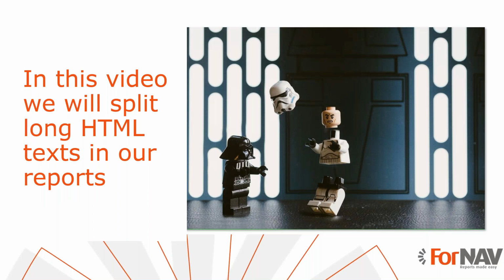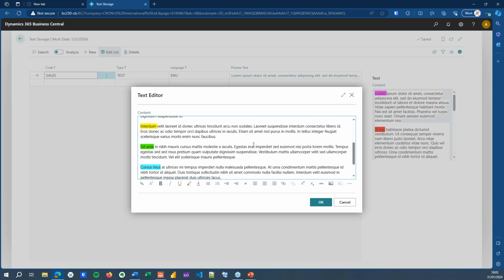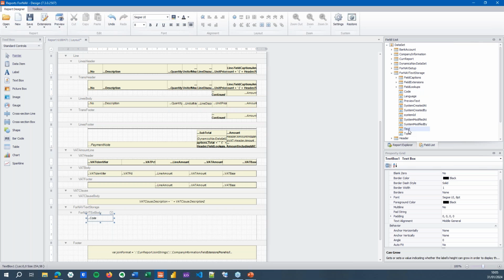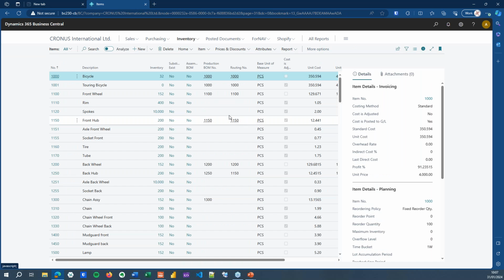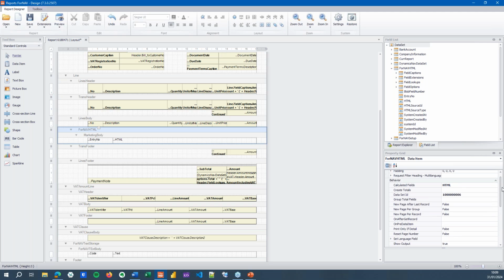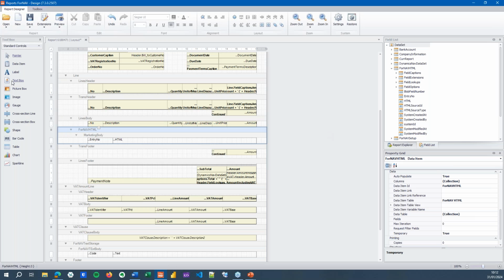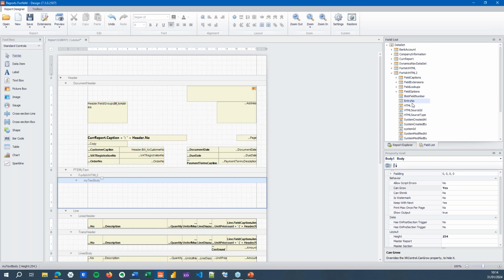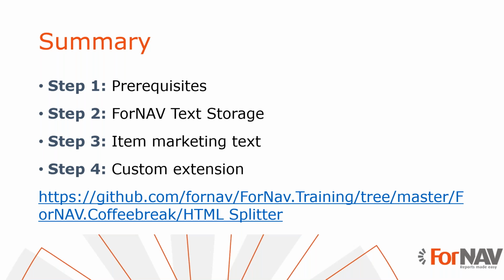Print large HTML texts across multiple Business Central report pages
Enjoy a cup of coffee, and watch this short video to learn about printing large HTML texts across multiple Business Central report pages